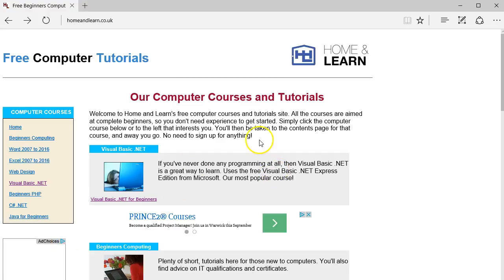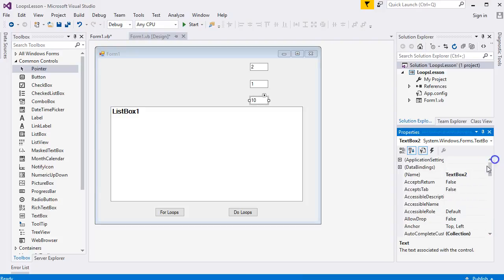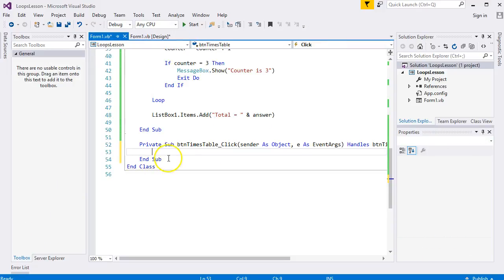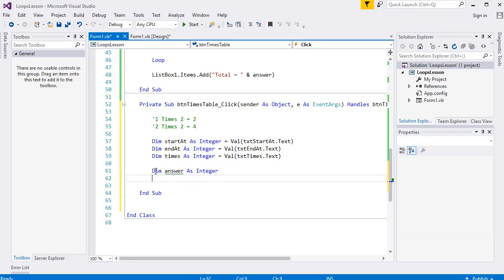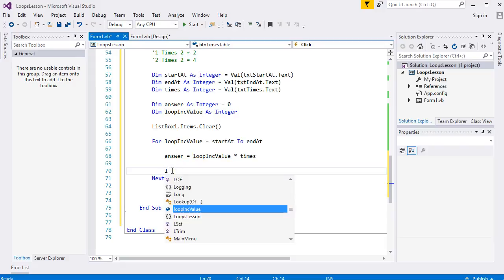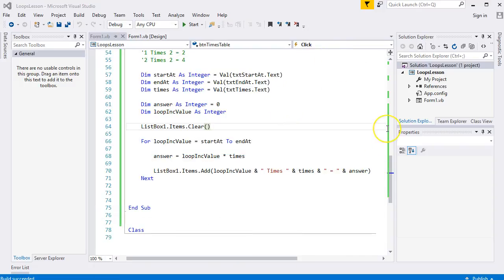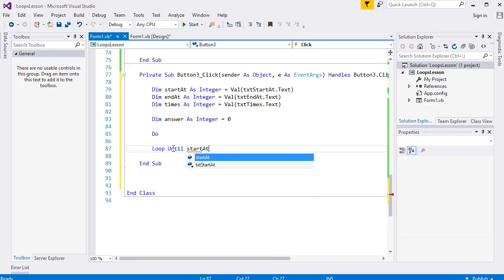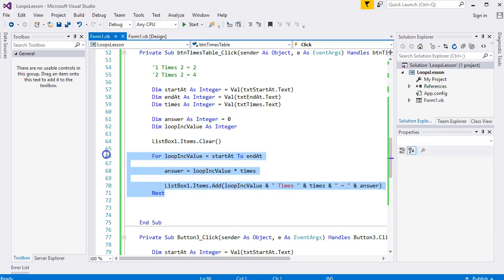Visual Basic NET for Beginners - Lesson Eleven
Home and Learn: Visual Basic NET Programming for beginners. In this lesson you will get more practice with loops when we create a Times Table program.